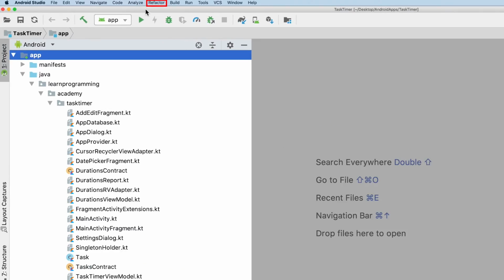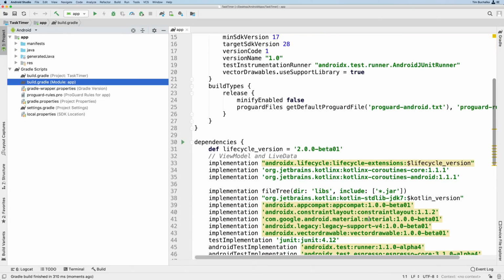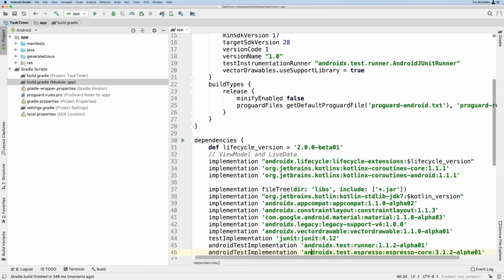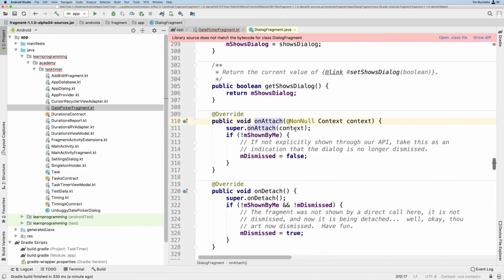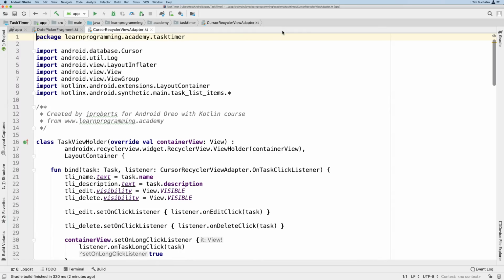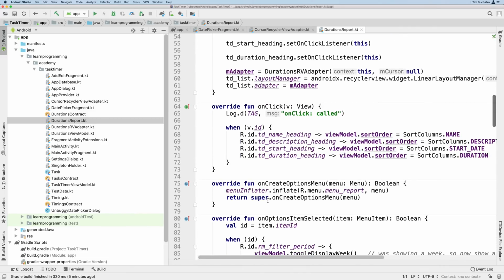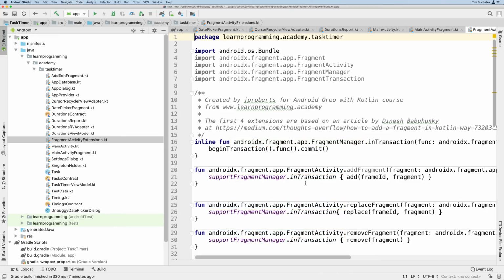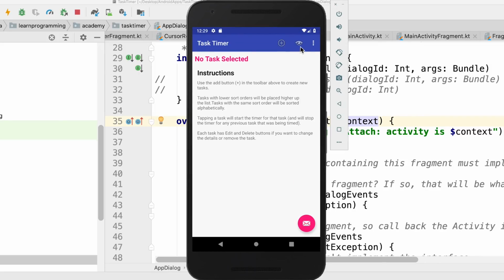How to Deal with Problems When Migrating from Kotlin Android Studio Project to AndroidX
In my earlier video, I showed you how to migrate an Android Studio project to Android X. This one is specific to Kotlin and I will be discussing some pitfalls and problems you might encounter when converting or migrating your Kotlin Android Studio Project to Android X.

Make sure you've checked out the first video, How to Migrate an Android Studio Project to AndroidX - 2019, where things you need to do to migrate are outlined. You can come back to this after that so we could go through the remaining steps to help you in converting and migrating your Kotlin Android Studio Project to Android X.